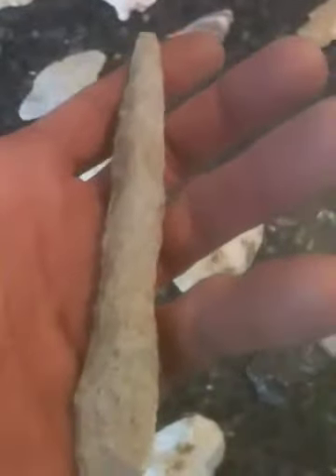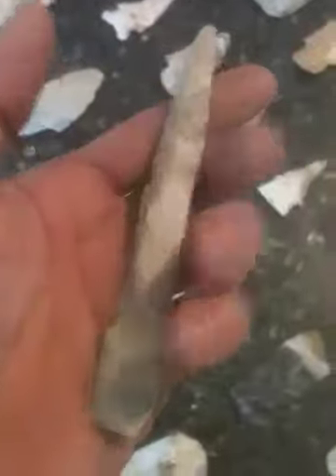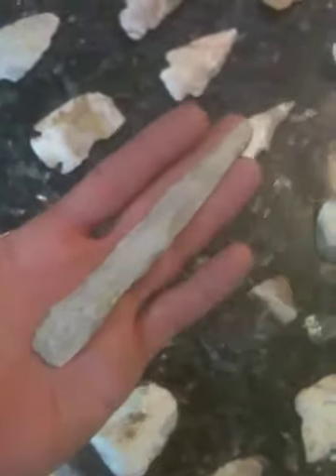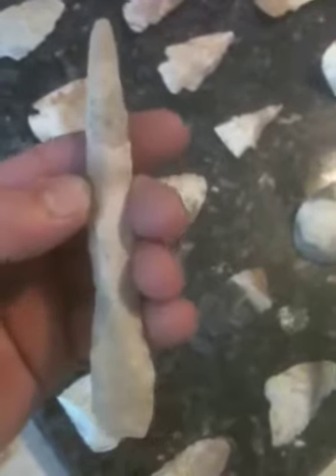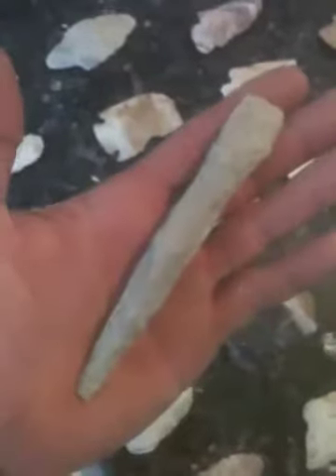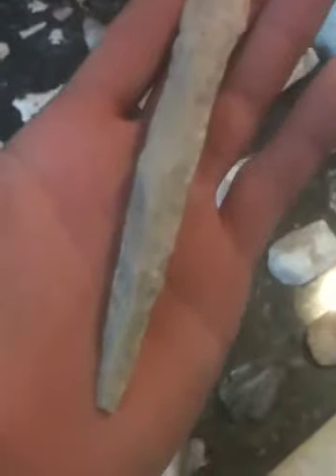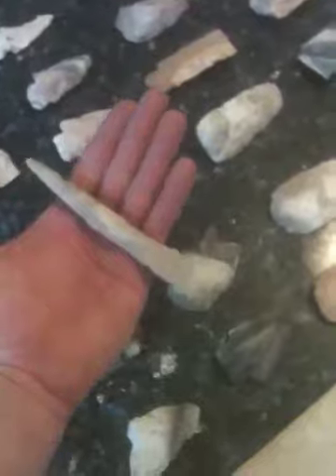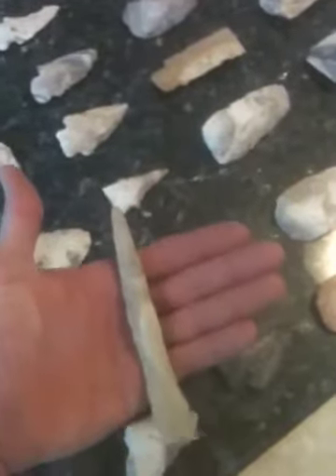3-22-14 5 1/4" Drill cleanup WOW!!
First find with the wiggle pick & the first hole drill I've ever found!!